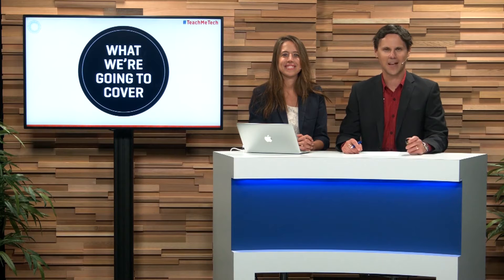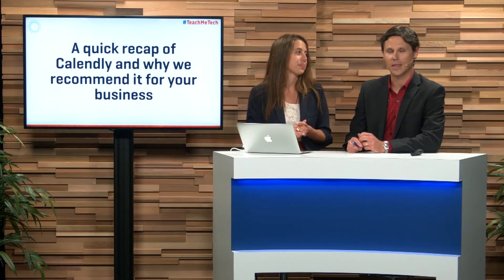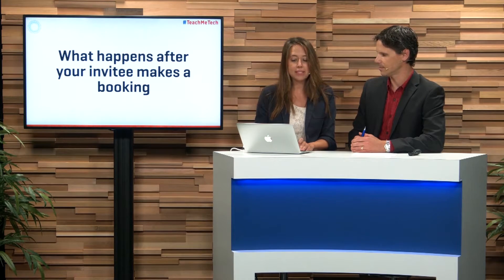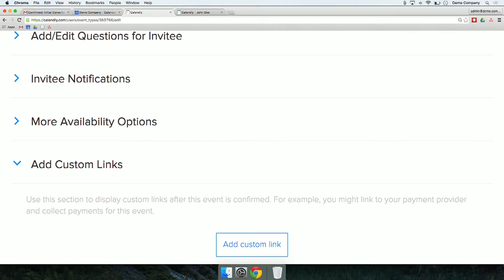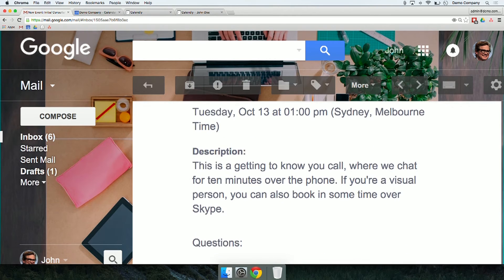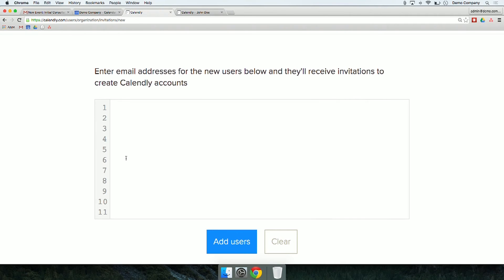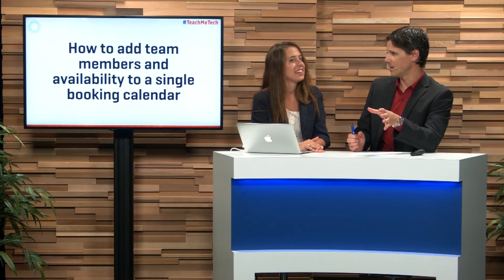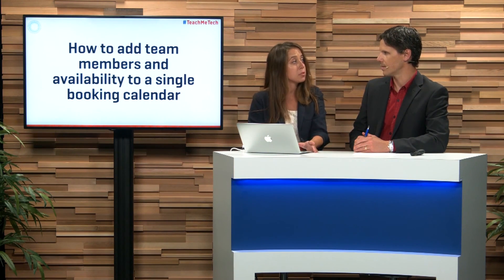Calendly Demo Review - Advanced Level PREVIEW by Bizversity.com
How to Get More out of Calendly

If you already know the basics of appointment booking software Calendly, then it's time you started to realise the full potential of how powerful it really can be for your business.

 • The exact steps to follow after your client makes a booking
 • How to use Calendly in a team environment for multiple users
 • Different event types to suit a variety of business models and uses
 • How to schedule events with multiple people attending
 • How to integrate Calendly into the website you already have
 • The best way to integrate Calendly into an existing business

Presented by Pete Kvist, Laurel Grey